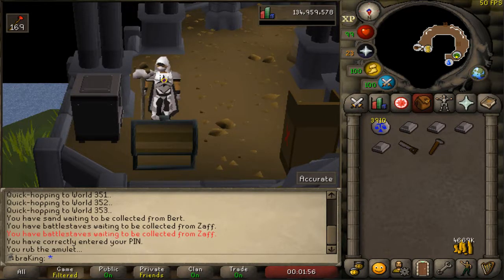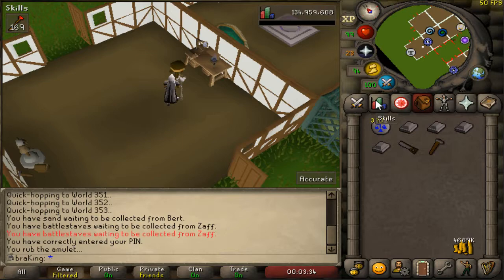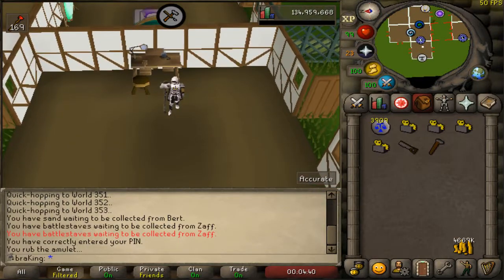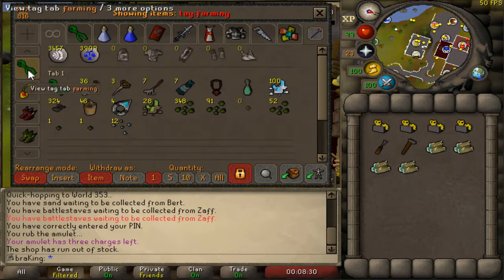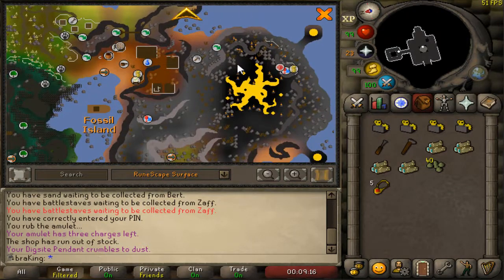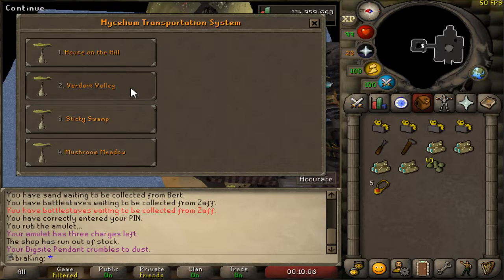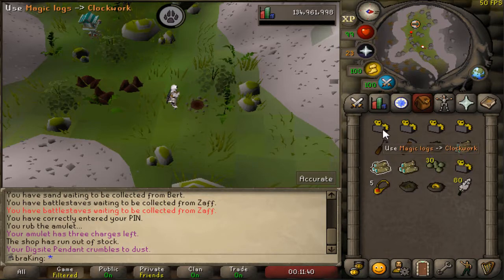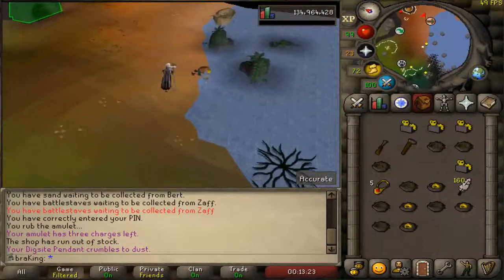OSRS - How to do Bird House runs (Ironman Friendly)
Requirements:
- Ability to make a Crafting table 2 in your house (4x oak planks + 1 molten glass)
- Ability to make clockworks
- Bone Voyage quest

Items needed:
- 4x steel bars
- 4x oak planks (If you don't have crafting table 1)
- 1x molten glass (If you don't have crafting table 2)
- 4x logs of any kind that you can use, higher the better
- 40x of any hops seeds (TIER DOES NOT AFFECT NESTS RECEIVED)